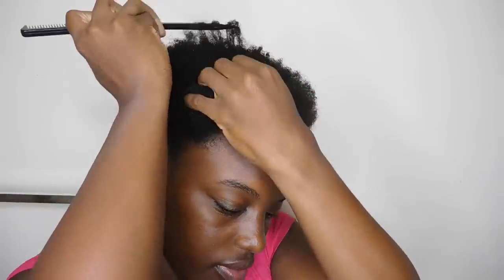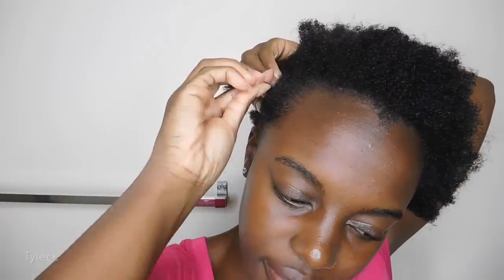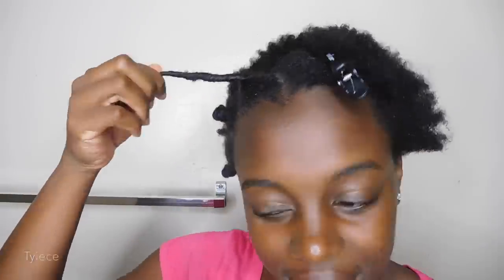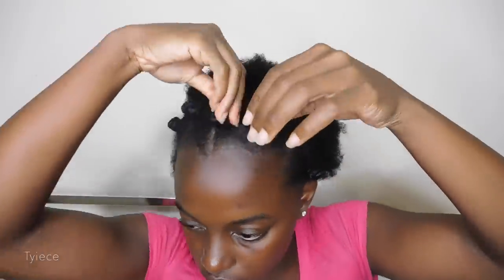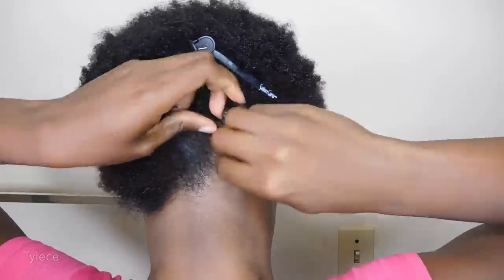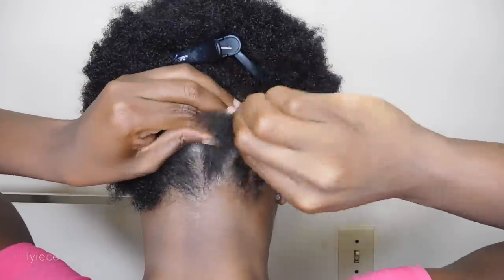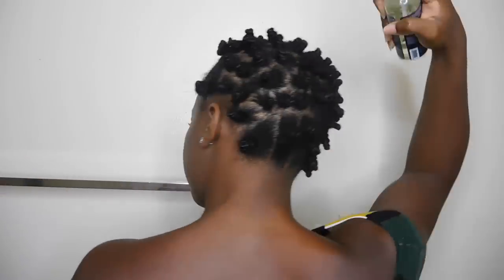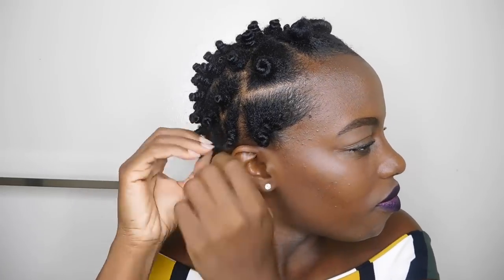How To: Defined Bantu Knot Out on Short 4C Natural Hair (Heatless Curls)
Find out how to achieve heatless curls on your 4C natural hair by doing bantu knots. I also did a bantu knot crown in the front for a half up half down hairstyle.

African Pride Leave In

Avlon Shining mist